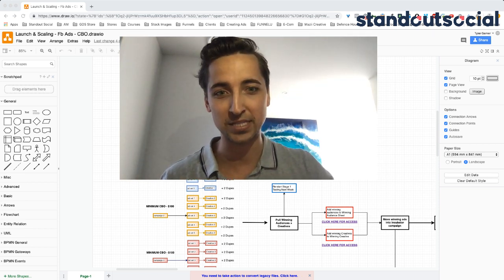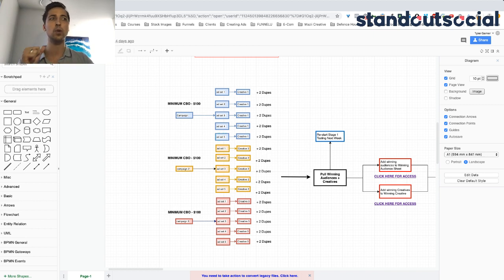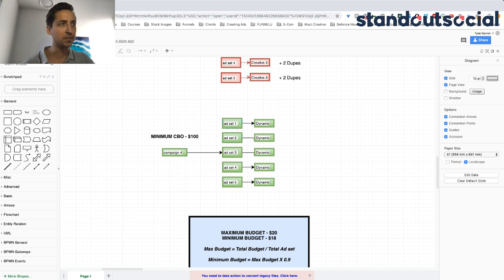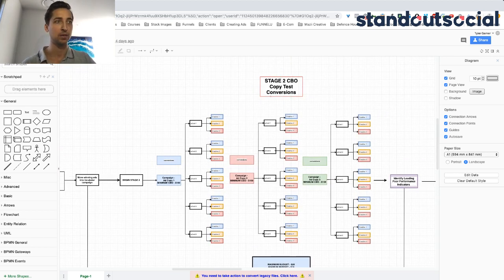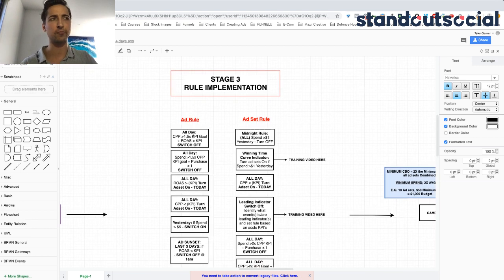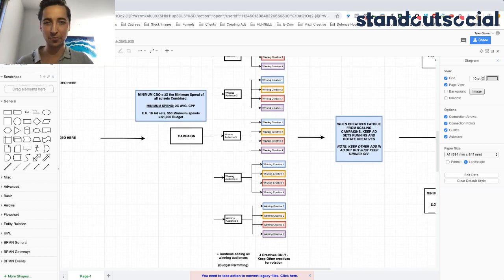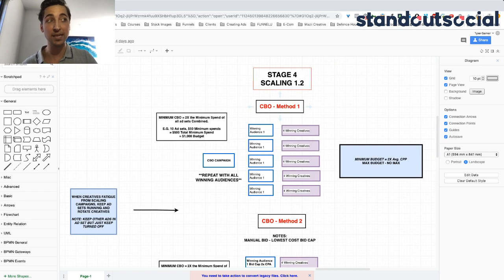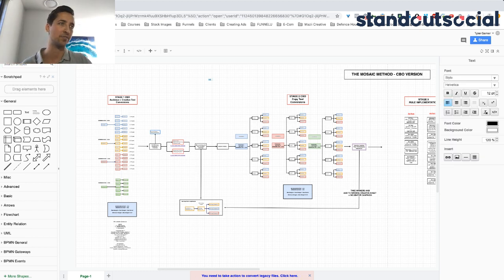[Facebook Ads For E-Commerce] CBO Testing & Scaling Strategy For 2019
Facebook is making CBO mandatory between September and February next year.

NOW is the time to equip yourself with the knowledge and skillsets to confidently test and scale your campaigns with CBO

We've invested over $100,000+ into our CBO methods and this is the most up to date process to help you go from testing to scaling and everything in between

If you'd like to see if we can help you scale your store and handle all of your Facebook ads, GO